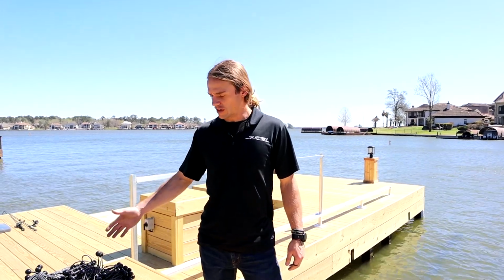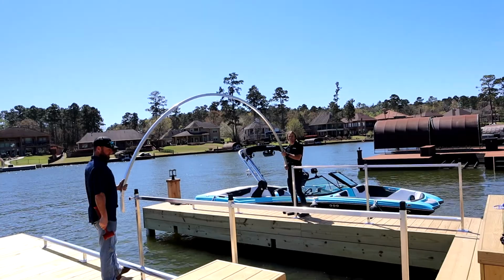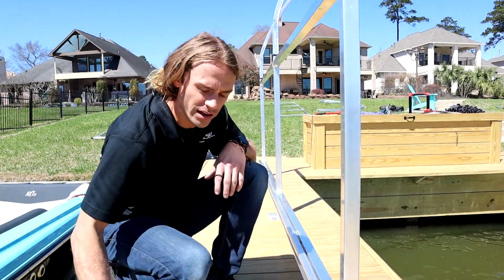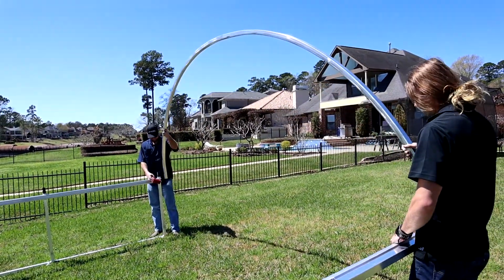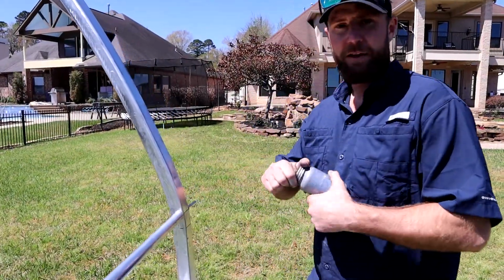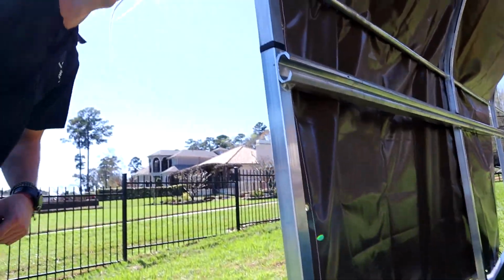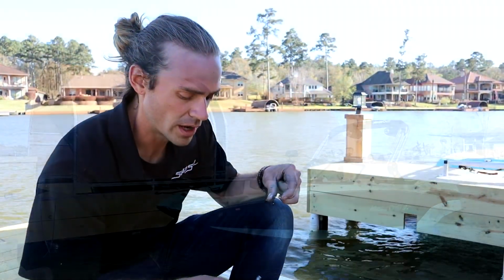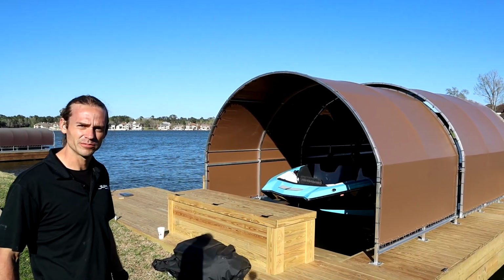SlipSki Boat Garage Build Process and Instructions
This video includes instructions on how to assemble your SlipSki Boat Garage kit.

SLIPSKI.COM